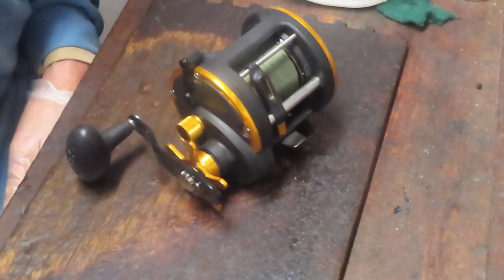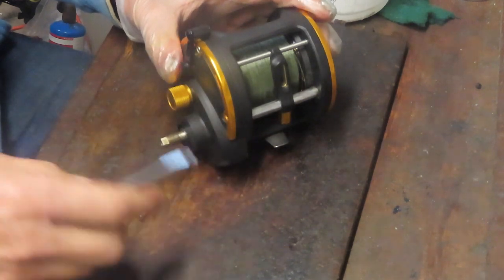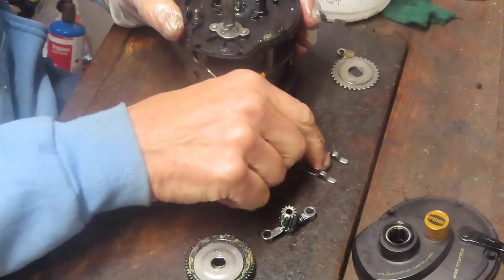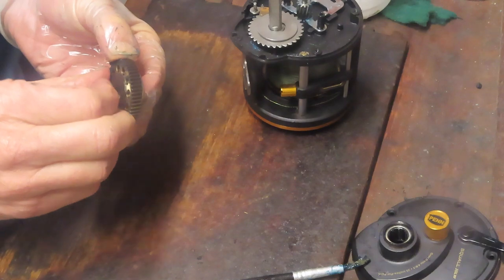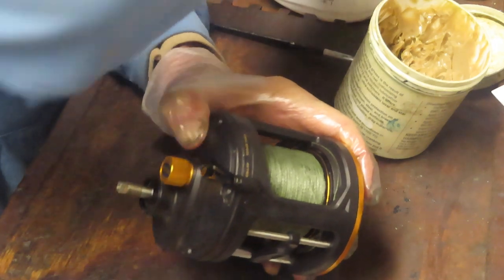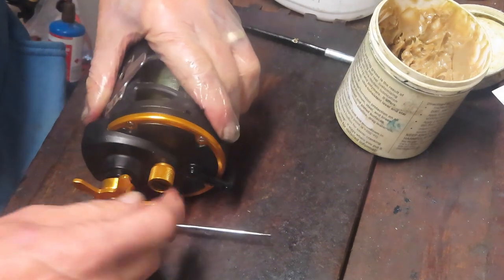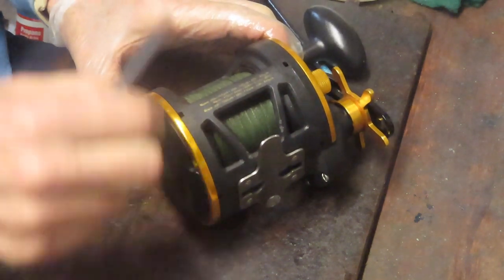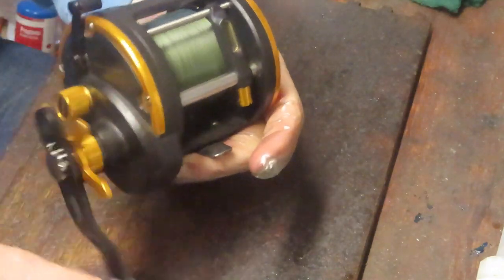Penn Squall 30LW saltwater fishing reel how to take apart and service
This video shows how to take apart and service a Penn Squall 30LW saltwater fishing reel.  I use a step by step process to show you how to do it yourself.